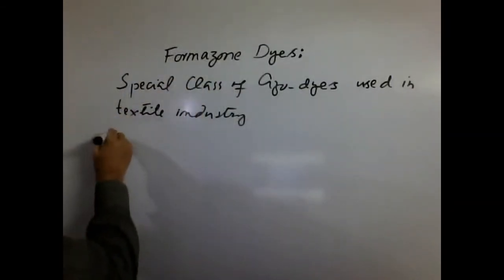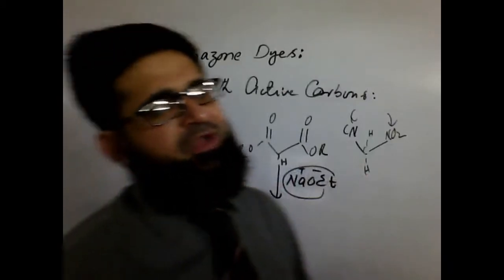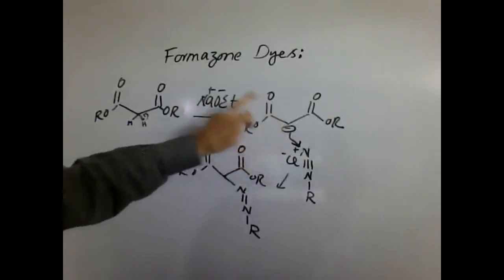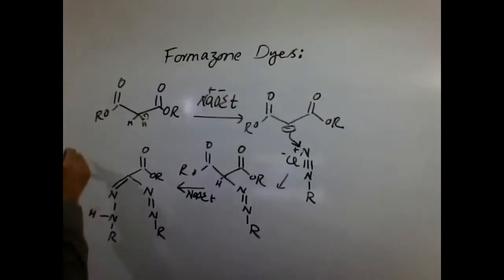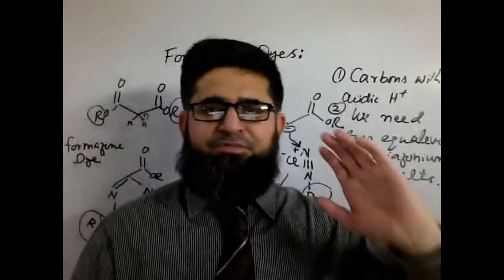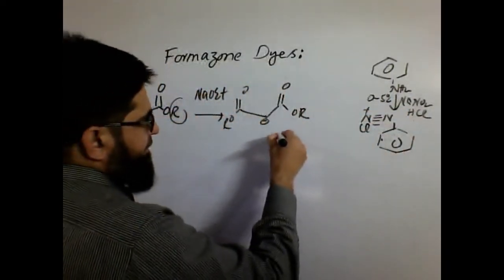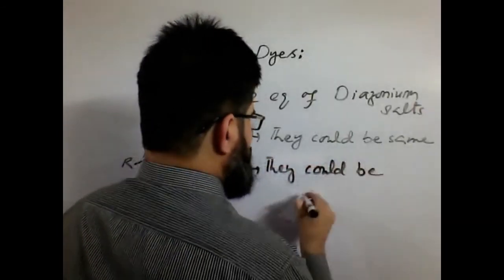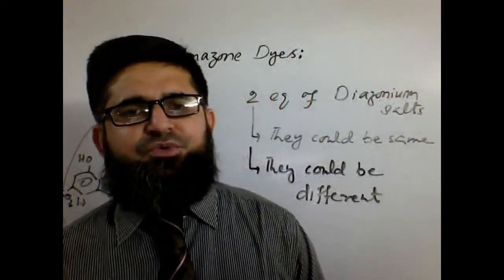Formazone Dyes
Chemistry of Formazone Dyes